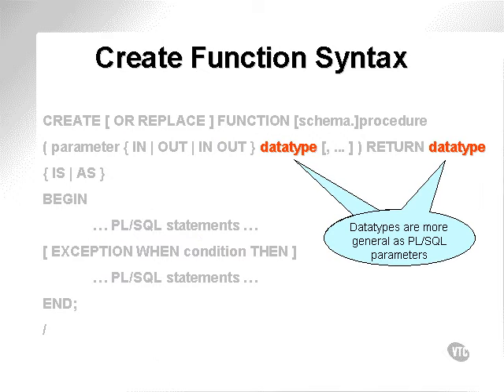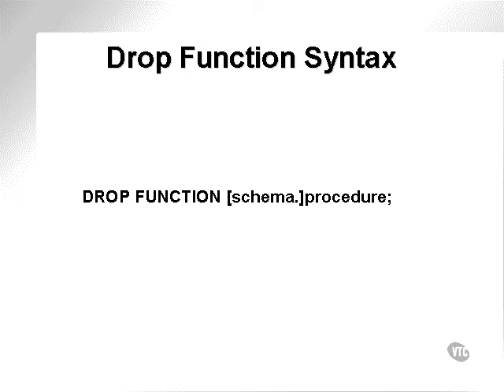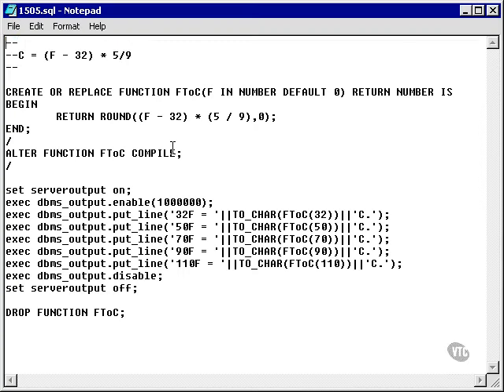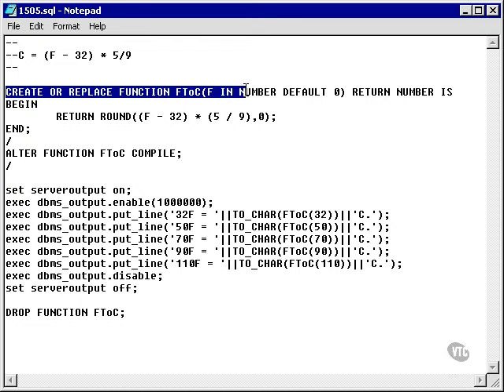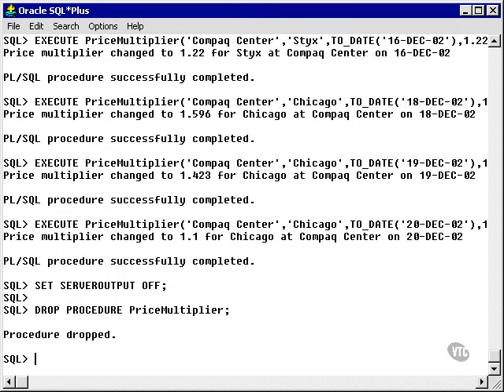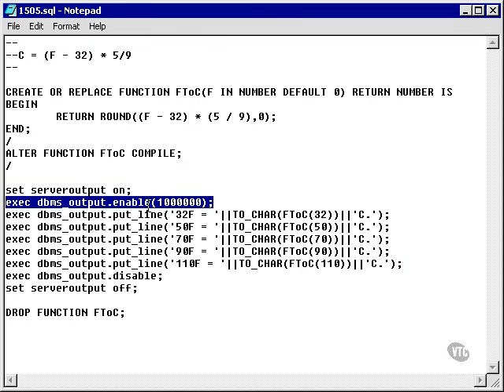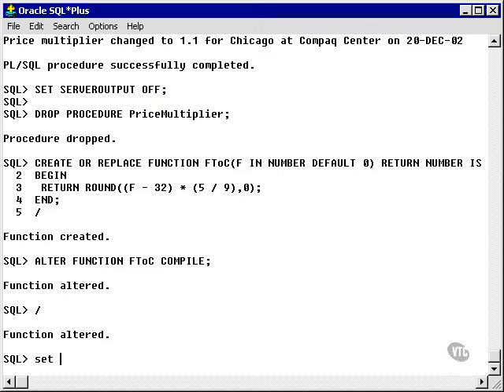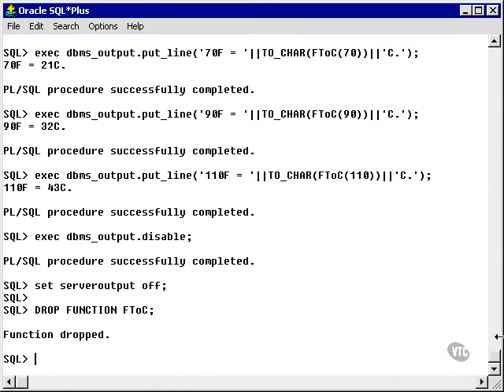ORACLE 8- 1505